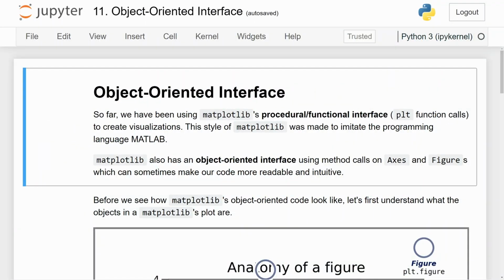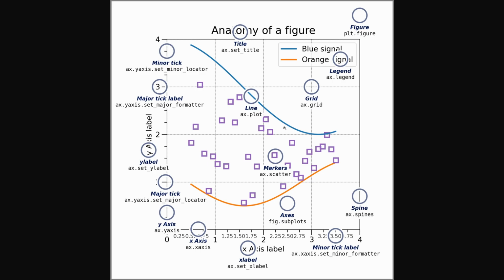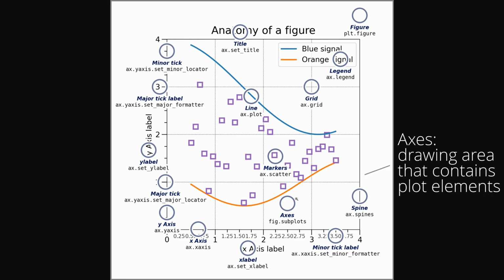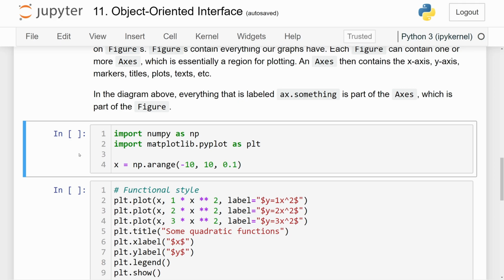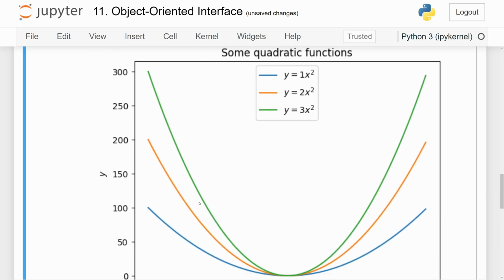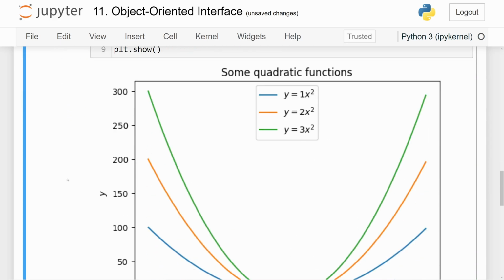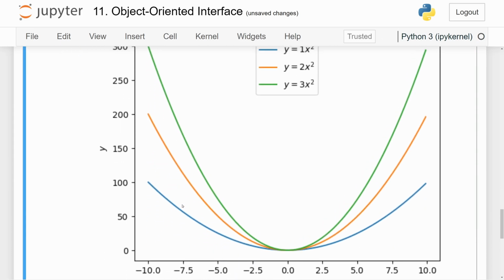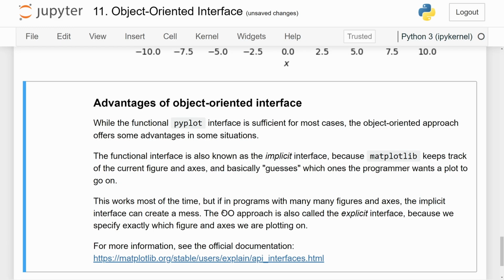Matplotlib Tutorial #11: Object-Oriented Interface (figure and axes)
Today's matplotlib tutorial is all about the package's object-oriented interface, which uses figures and axes to specify plotting behavior.

⭐ Timeline ⭐
⌚ 0:00 Intro
⌚ 1:10 Anatomy of a figure
⌚ 3:21 Functional vs Object-Oriented Interfaces
⌚ 7:00 Summary